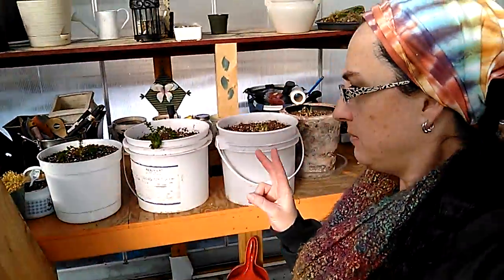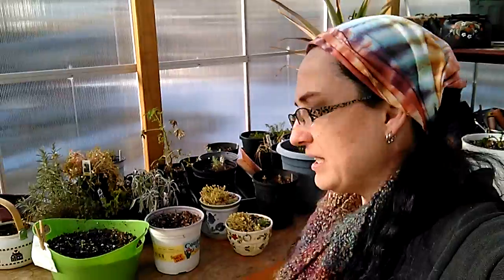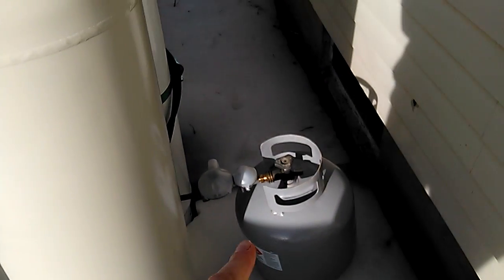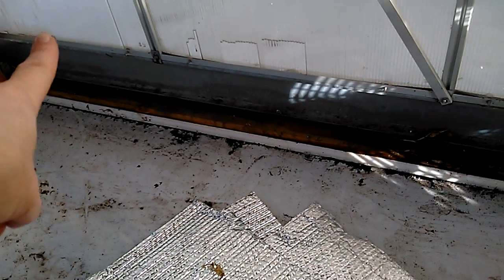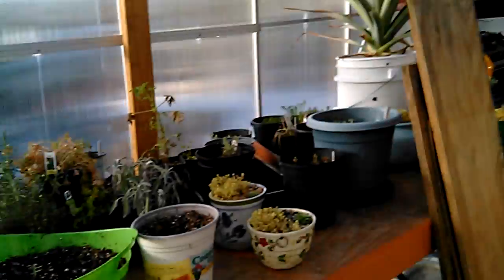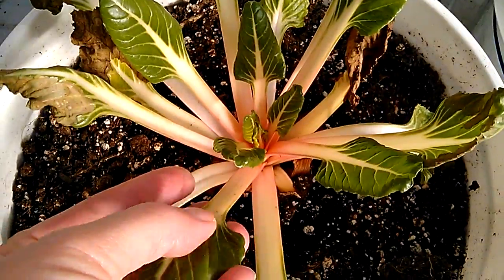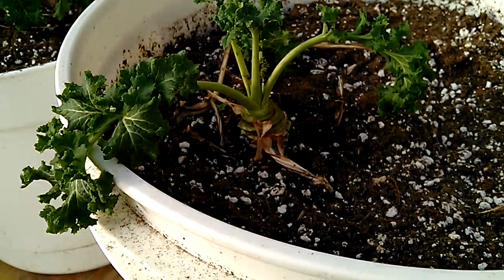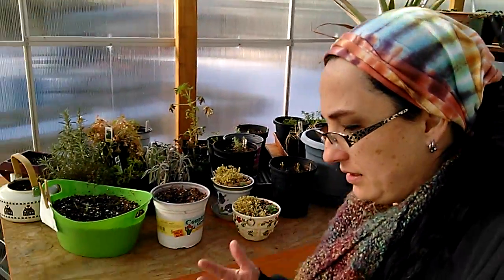First winter Harbor Freight Greenhouse update, review, mold and aphids January 2016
Aphids and mold are kicking my greenhouse butt this winter... this halfass winter we are having. My dogs are moldy my greenhouse plants are moldy... not winning, but not giving up. This gives us a chance to build some needed shelves to keep things off the floor and install some fans so it dries faster. Water still leaks in a few points in rainy season but its an outdoor greenhouse its not going to be water tight. Bringing what's left inside for a couple months till its time to get the spring plants started for the garden, for now, no longer worth heating. The best use for this greenhouse so far is the early spring time head start I get on my whole garden. Peak Summertime has proven way too hot.